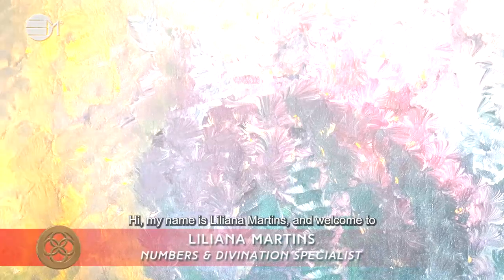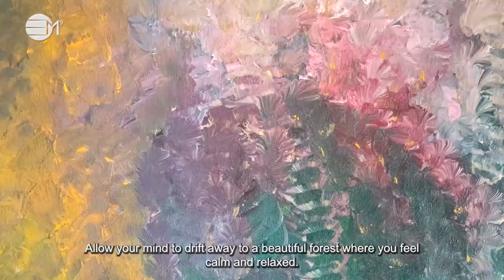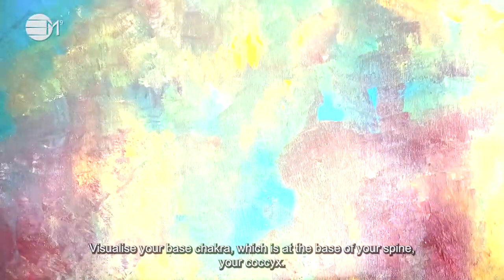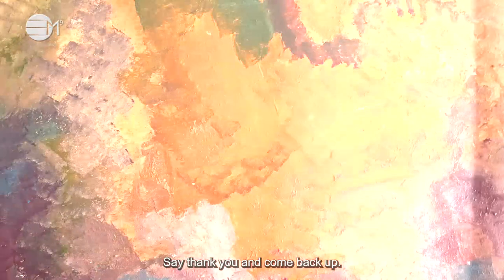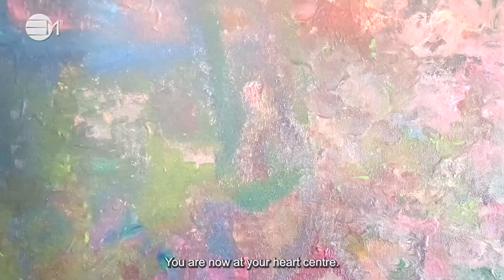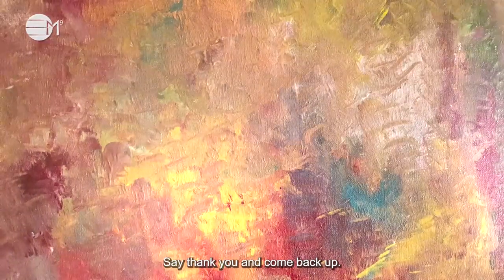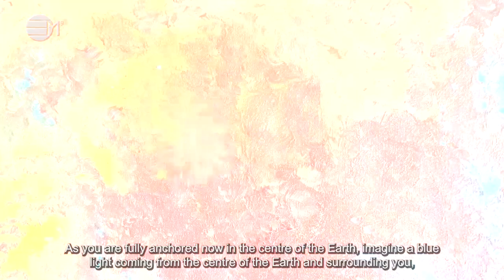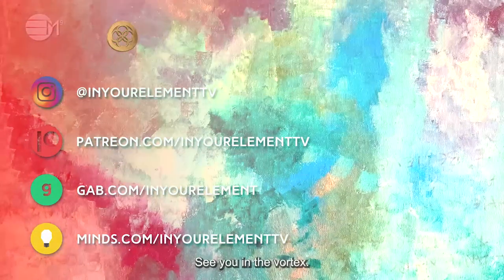Grounding Process | IN YOUR ELEMENT TV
❤️ This process is great to do everyday, to ground all your energy centres so you feel protected, balanced and centered. It is important to set your intention before hand so it works better. Hope you in-joy it!

2️⃣0️⃣2️⃣3️⃣ the year of Alchemy